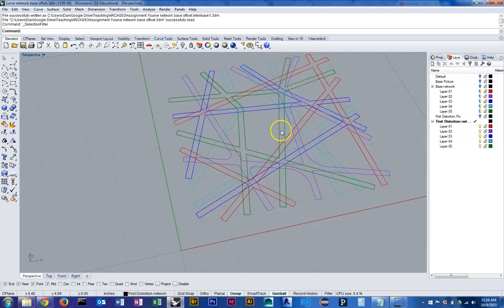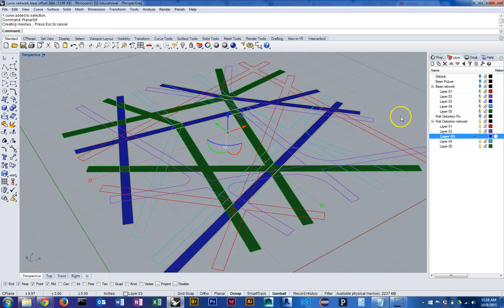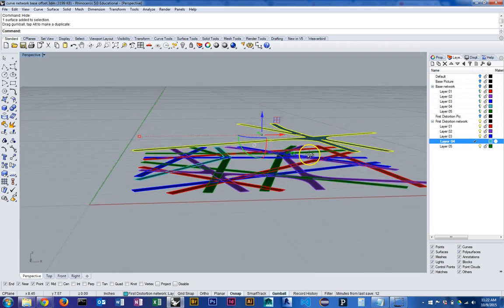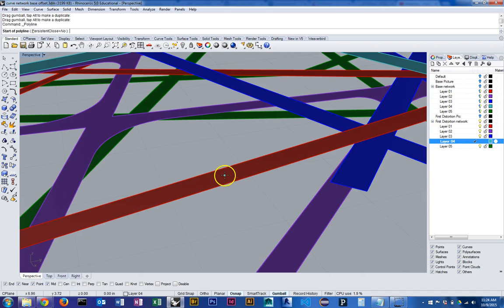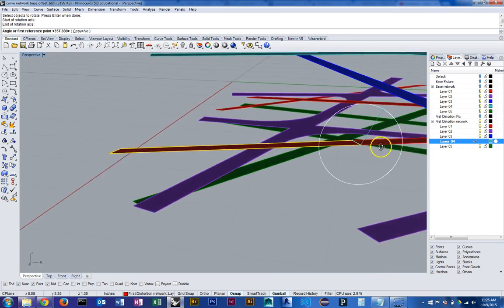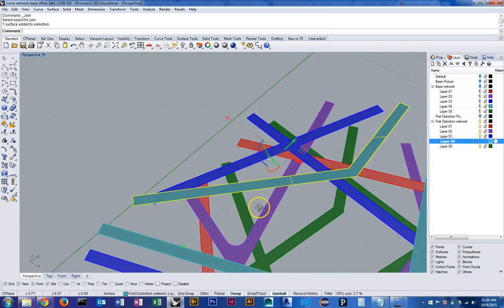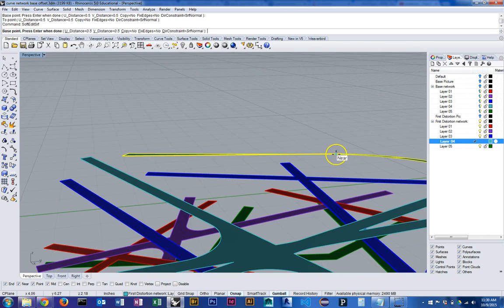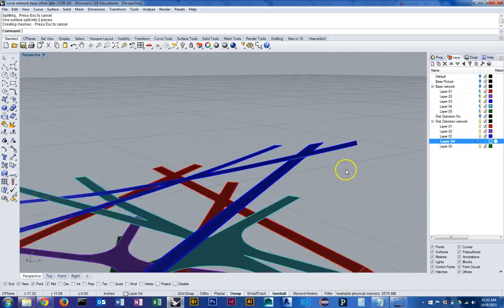ARCH263 Rhino Tutorial: Working in 3D with SoftEdit